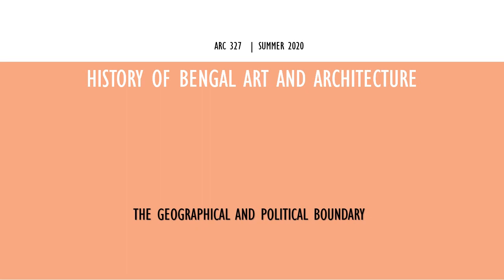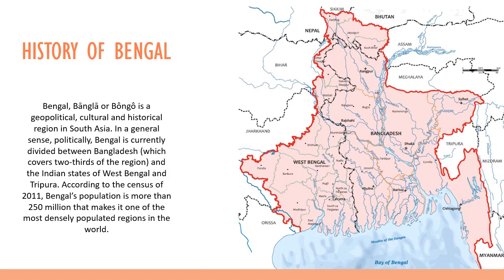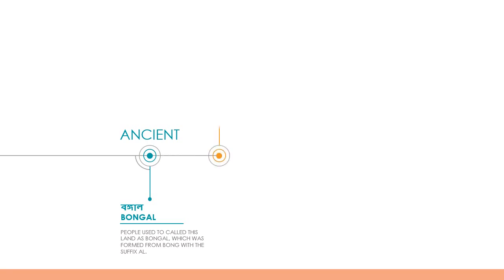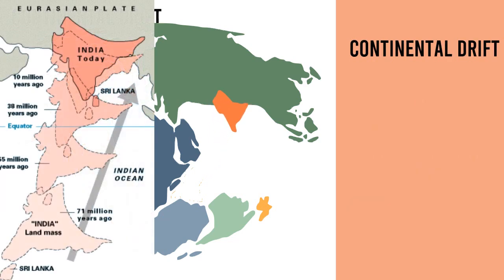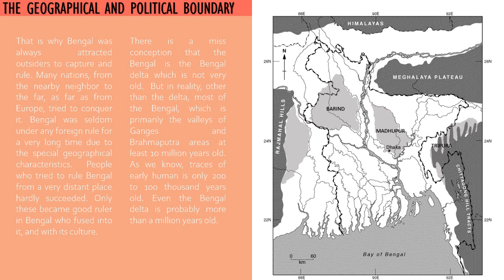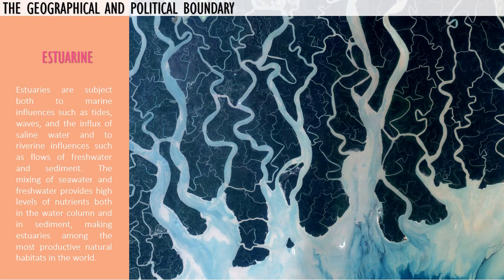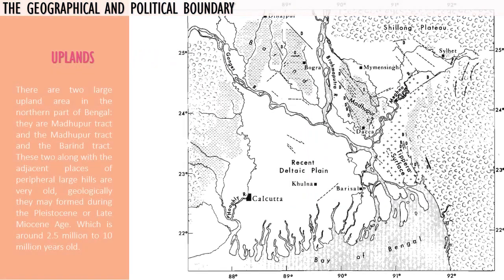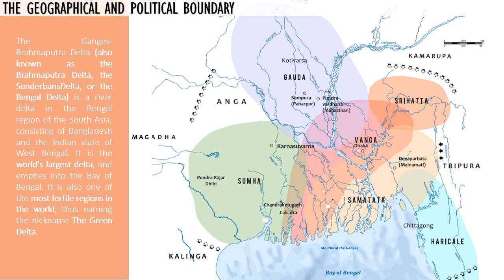ARC327: History of Bengal Art and Architecture | Lecture 1 Part 1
ARC327:  History of Bengal Art and Architecture | Lecture 1 Part 1 | Mohammad Habib Reza , Saiqa Iqbal Meghna